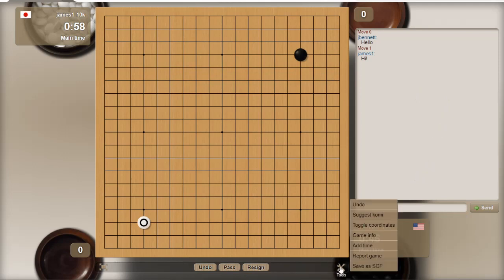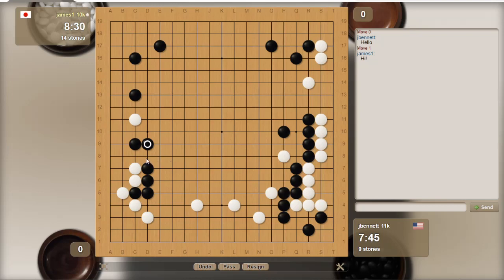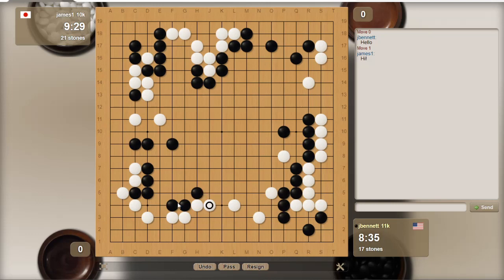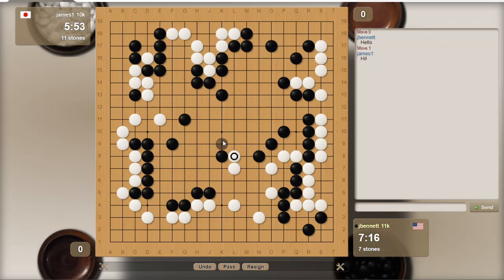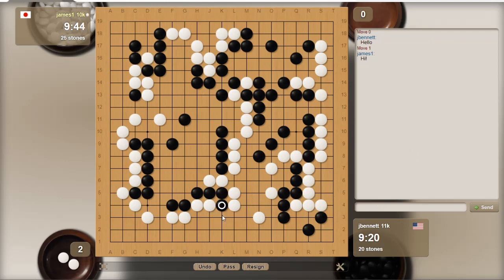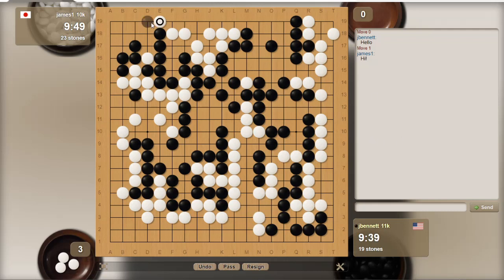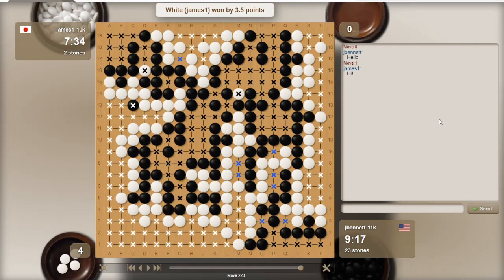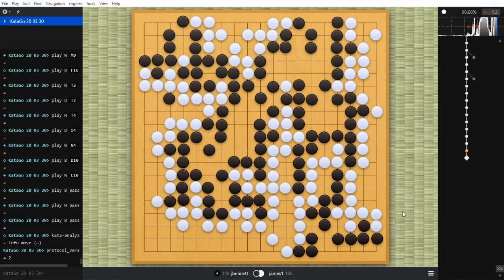Double Digit Kyu #190: Playing in the modern style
I play my first game on Pandanet as an 11 Kyu, and I face a tough opponent who is playing in the modern style.  This style, inspired by the play of the AI programs, takes territory on the corner and sides, and then invades to destroy all the influence that was given away.